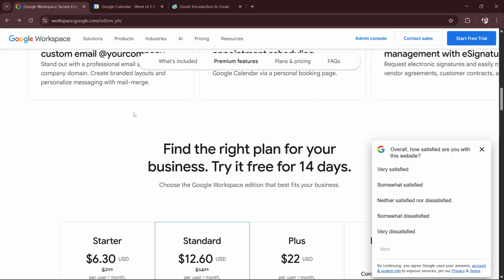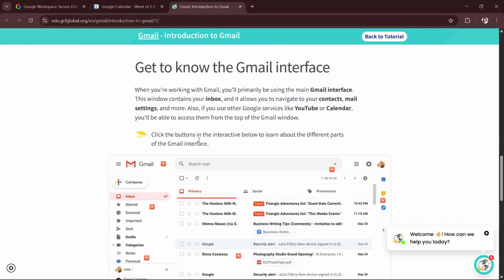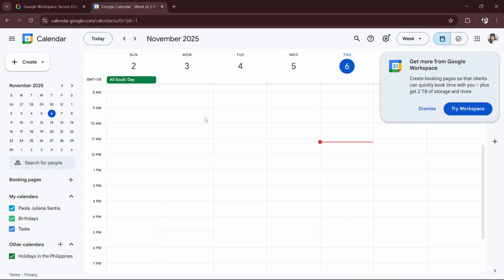How to Use Google Workspace for Virtual Assistant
In this video, I’ll show you how to master Google Workspace for Virtual Assistants. The method is very simple and clearly described in the video. By following all the steps, you'll be able to easily learn how to use Google Workspace effectively as a virtual assistant.